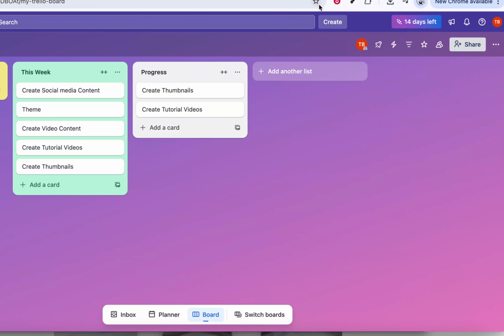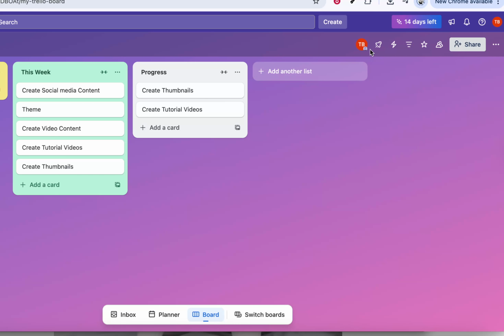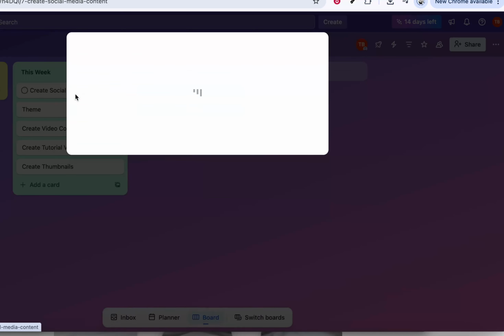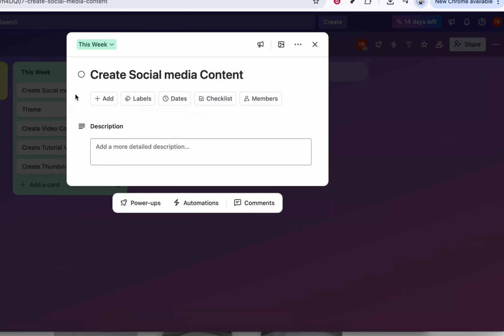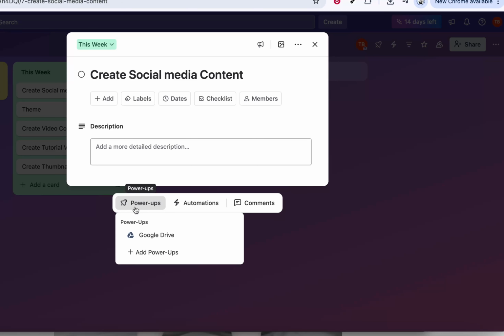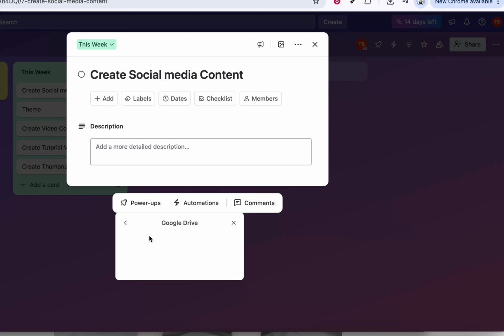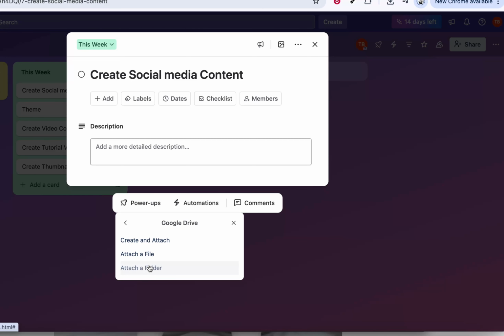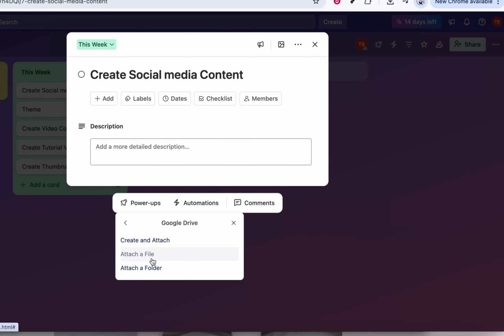How To Attach Google Drive Files to Cards In Trello | Full Guide 2025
In today’s video, I’ll show you how to attach Google Drive files to Trello cards using the Google Drive Power-Up — perfect for keeping your projects organized and accessible.